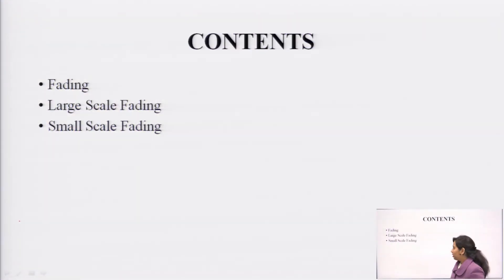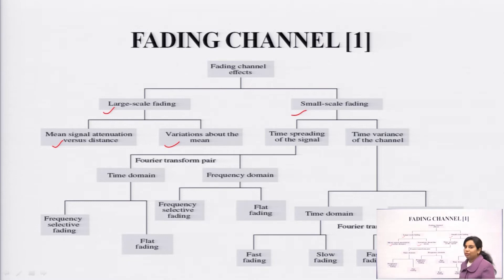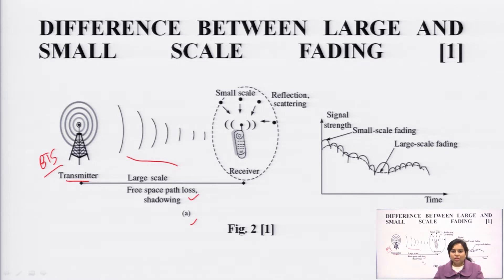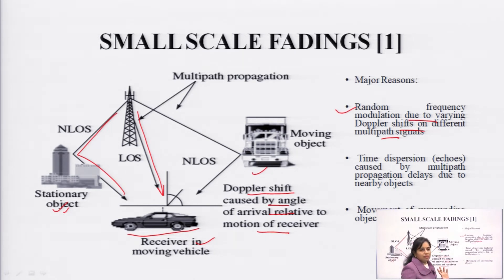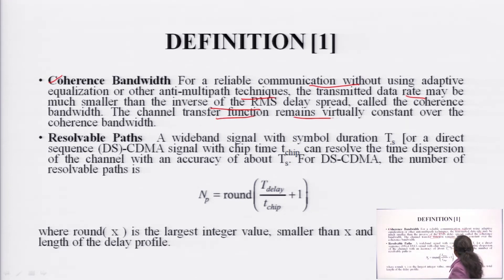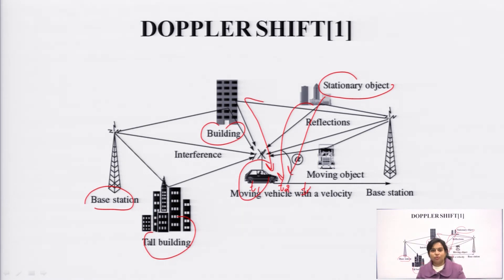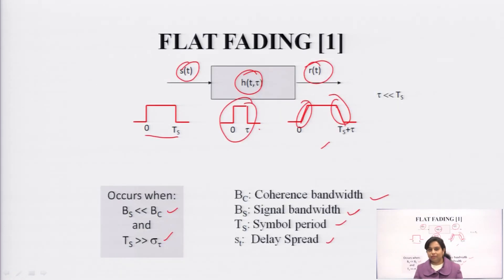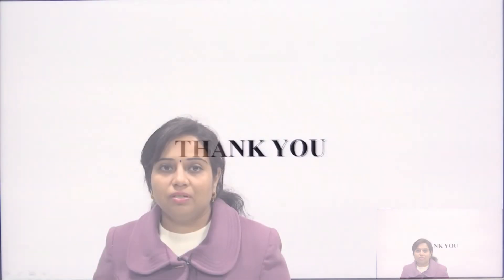Wireless & Mobile Communication | Fading | AKTU Digital Education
Wireless & Mobile Communication | Fading |